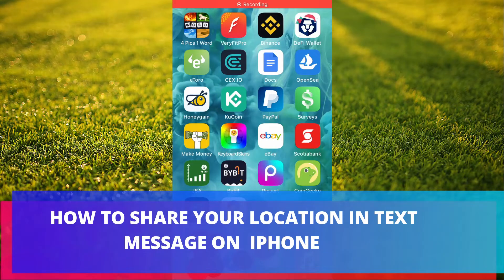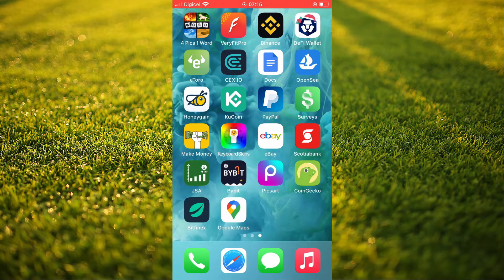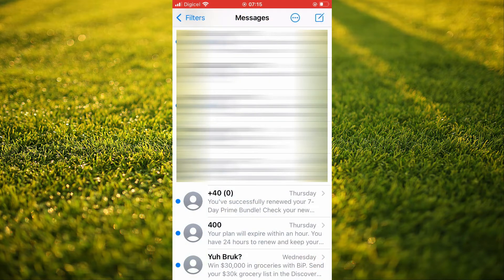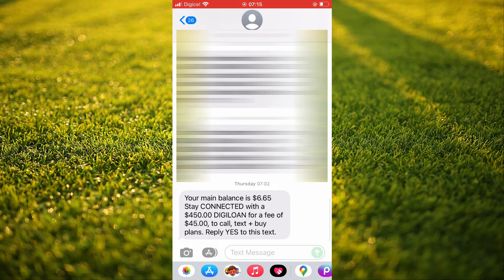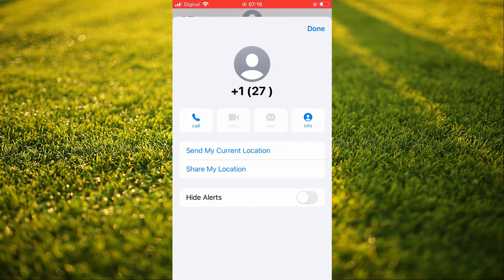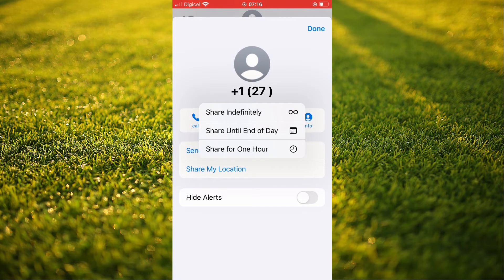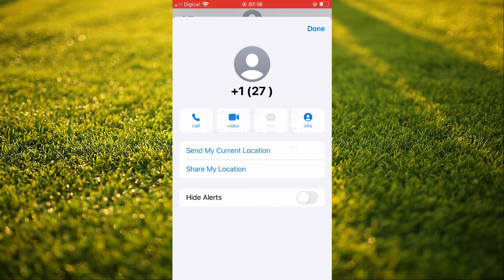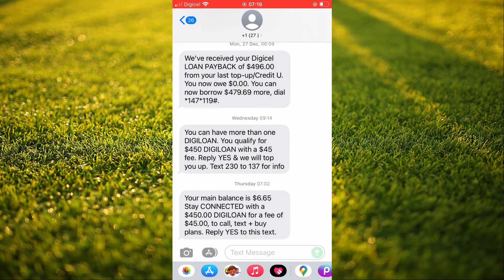how to share location on iphone on text message,how to share location on iphone through text message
how to share location on iphone on text messages,how to share location on iphone through text message